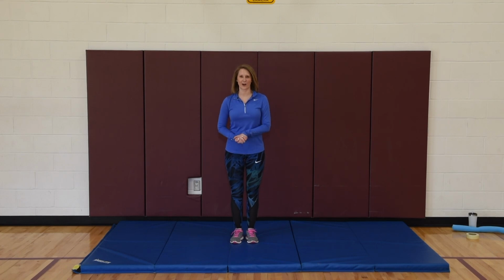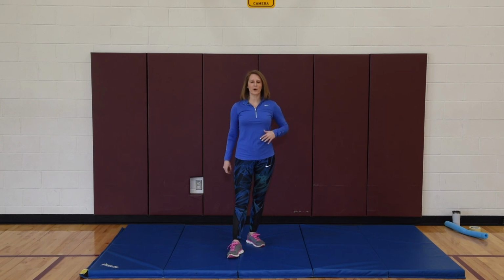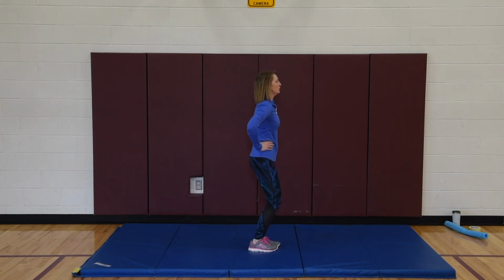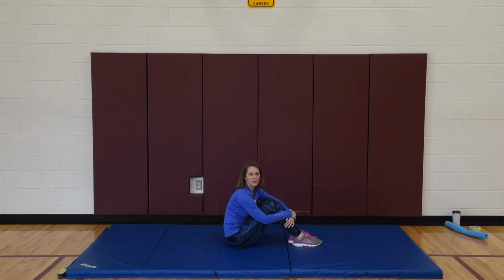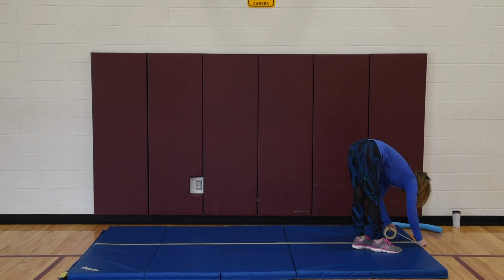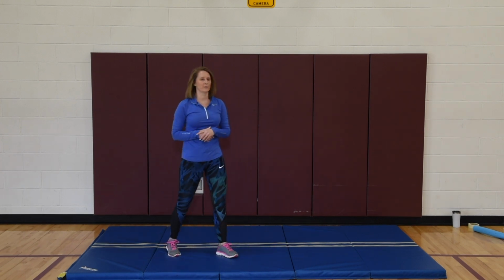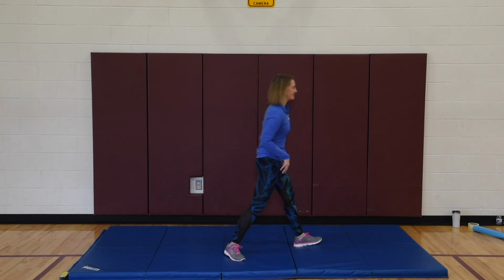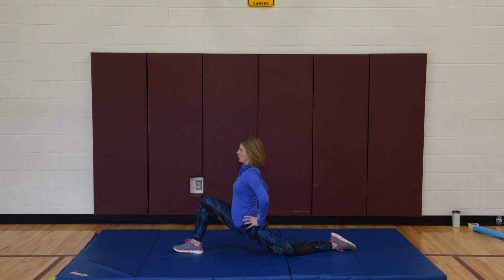Level 2 Gymnastics with Ms. Shannon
Space and some home equipment required.